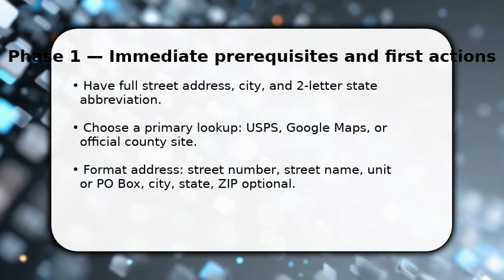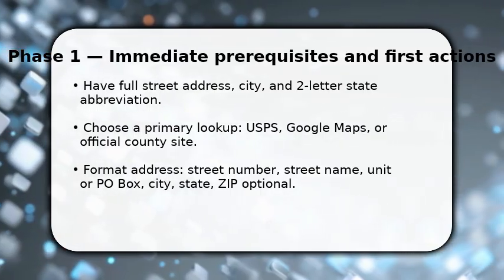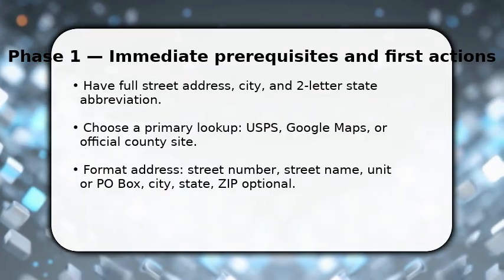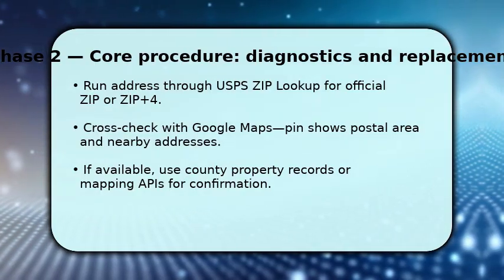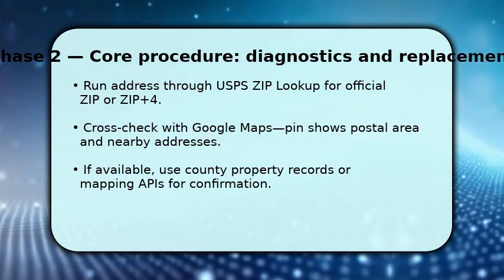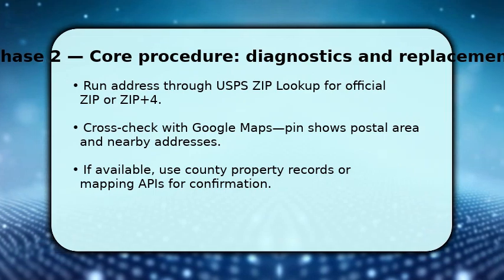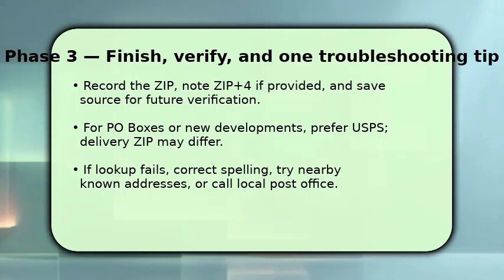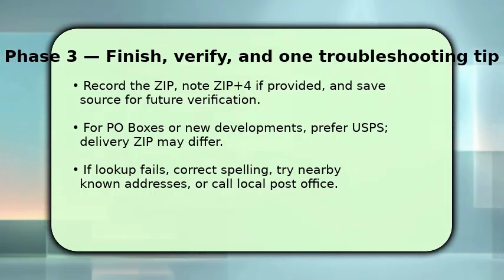How to Find Zip Code by Address - Easy Guide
How to Find Zip Code by Address - Easy Guide | 🔒 Surfshark VPN Deal — Stay private and secure. $1.99/mo + 3 Months Free ▸

Discover your ZIP code effortlessly by inputting just an address. This step-by-step guide simplifies the process, ensuring you can quickly find out where services and mail are directed to in no time.

find zip code, address lookup tool, zip code search by address, USPS ZIP Code Lookup Tool, how to locate your postal area, postal service information, neighborhood mail sorting guide